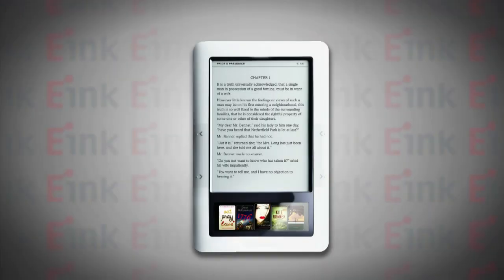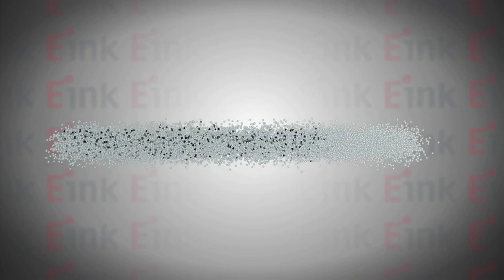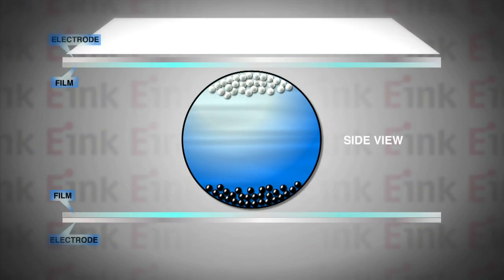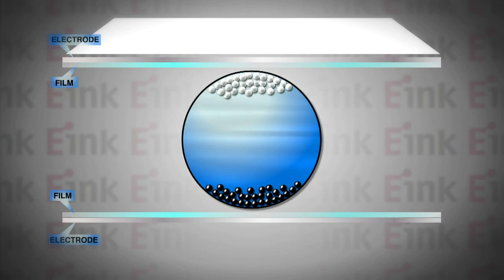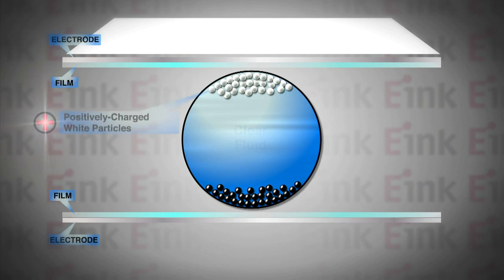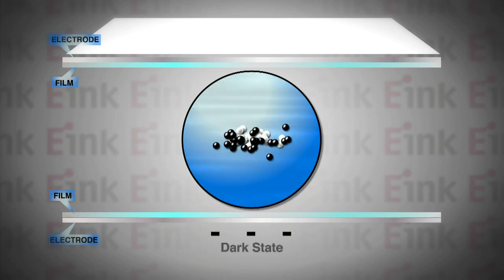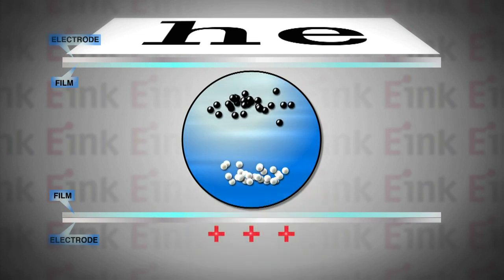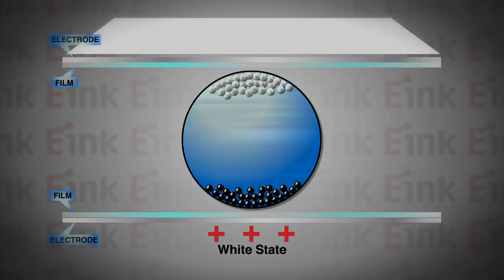Принцип работы электронной бумаги (E-Ink)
Максимально наглядно продемонстрирован принцип работы технологии электронной бумаги (E-Ink).